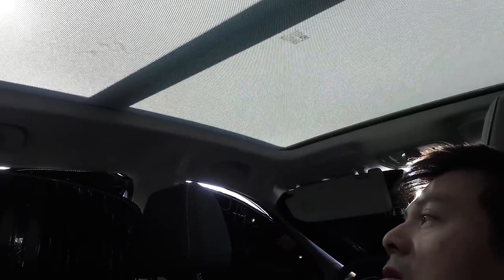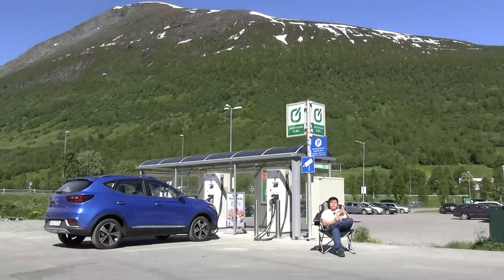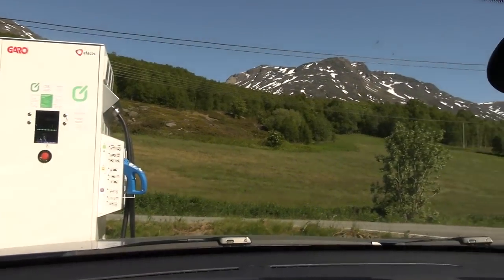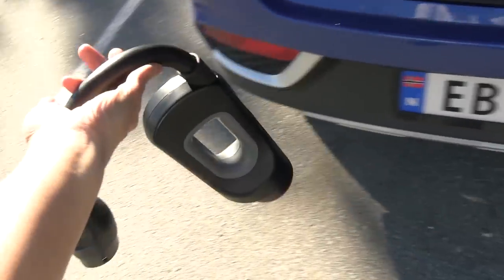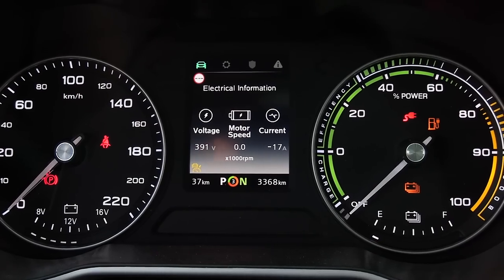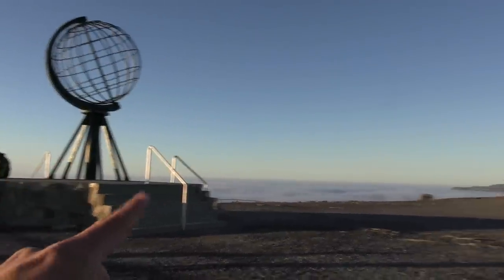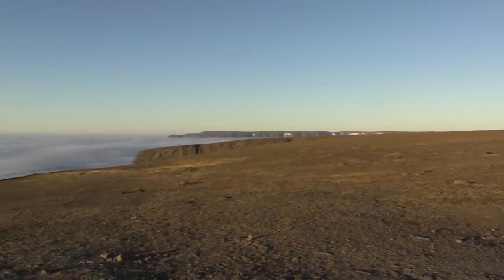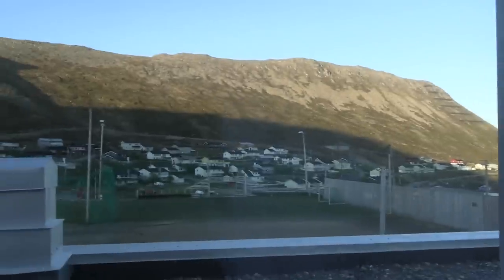#64 Road trip to North Cape in MG ZS EV part 2